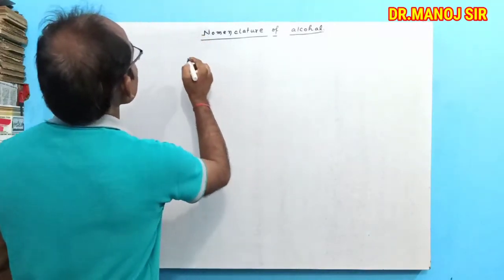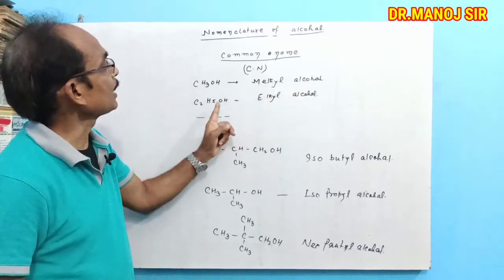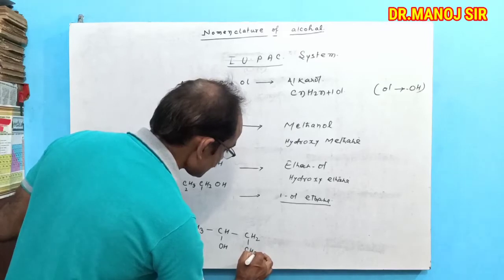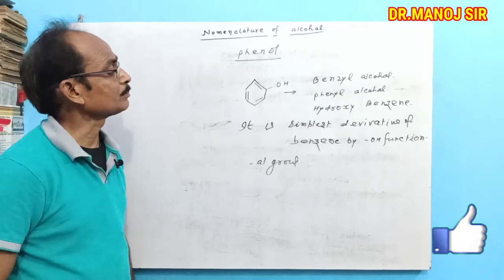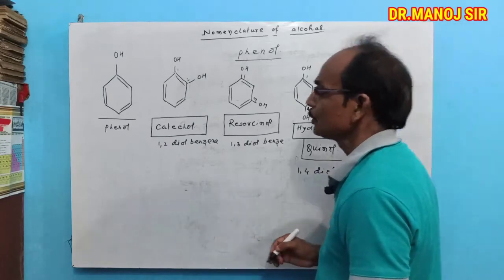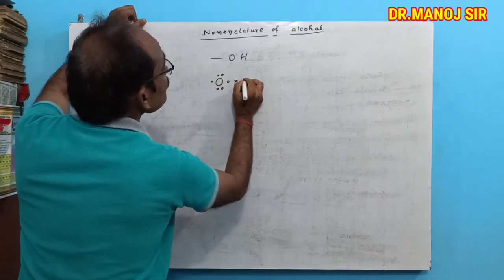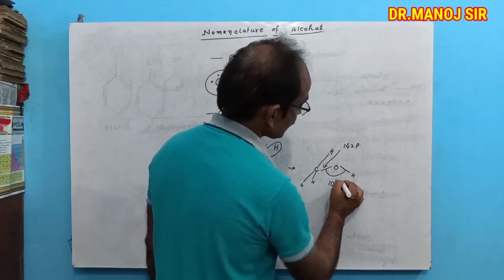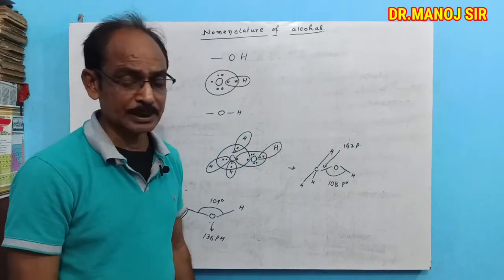NOMENCLATURE OF ALCOHOLS AND PHENOL ..|| EXPLAINED BY DR MANOJ SIR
HI
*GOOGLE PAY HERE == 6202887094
TIME STAMPS
00:00 INTRODUCTION
00:20 NOMENCLATURE OF ALCOHOLS
01:00 COMMON NOMENCLATURE
05:47 IUPAC SYSTEM
11:38 PHENOL
33:08 THANK YOU

DO
students
subjects
:-PHYSICS
:-CHEMISTRY
:-BIOLOGY
:-MATHEMATICS